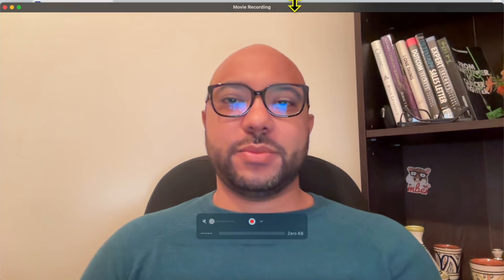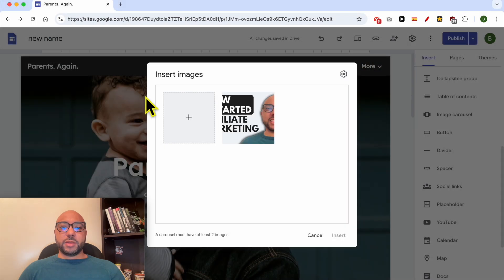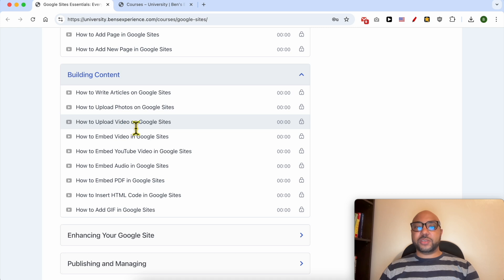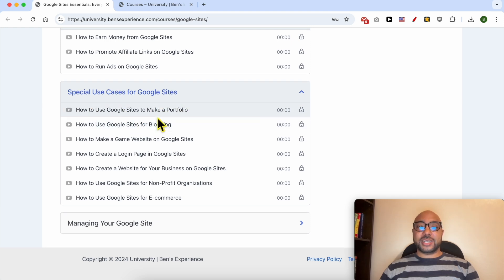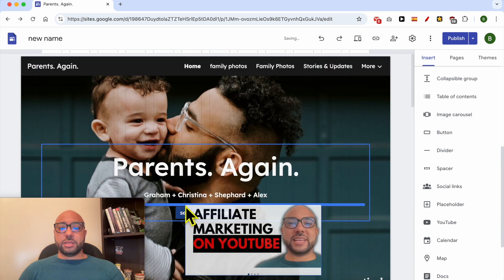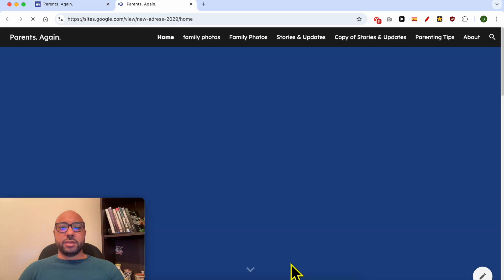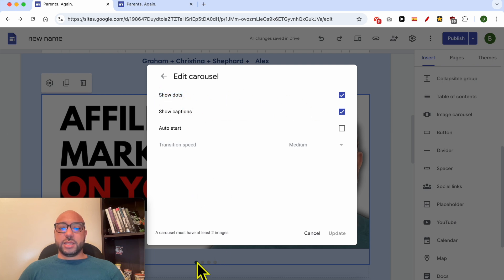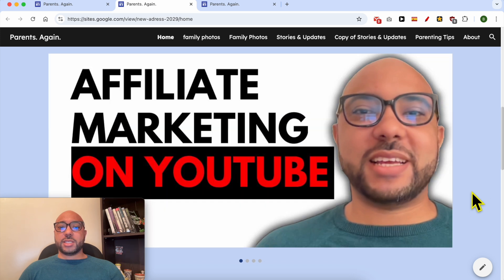How to Add a Photo Slider in Google Sites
In this video, you'll learn how to add a photo slider to your Google Sites website. Adding a photo slider in Google Sites is easy and can help you enhance the visual appeal of your site. We’ll show you how to add an image carousel, resize the slider, and customize its settings. Whether you’re uploading images from your computer or using Google Drive, Google Images, or Photos, we cover it all. After following this guide, you’ll have a fully functional photo slider on your Google Sites page.

Adding a photo slider to Google Sites allows you to display multiple images in a seamless and interactive way. Once you add your images, you can customize the slider’s settings to make it automatic or manually controlled. We’ll walk you through how to adjust the slider’s transition speed, display options, and more. Whether you're creating a portfolio, blog, or business website, learning how to add a photo slider in Google Sites will elevate your site design.